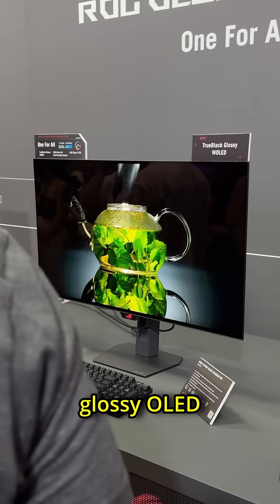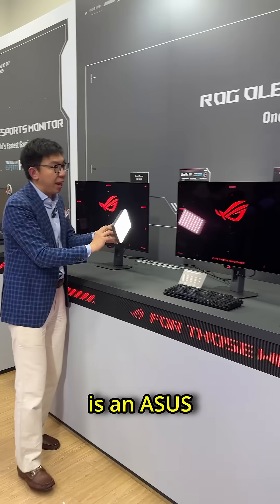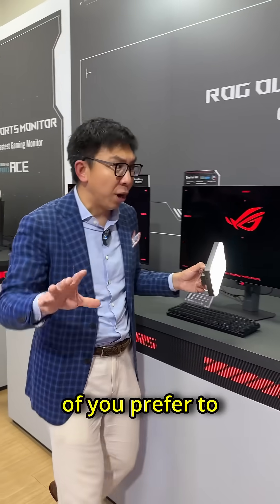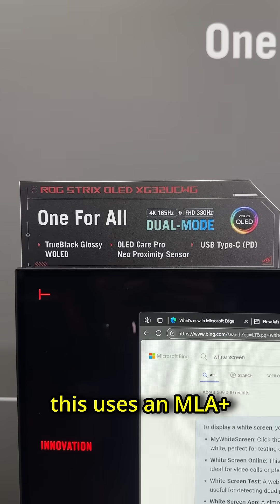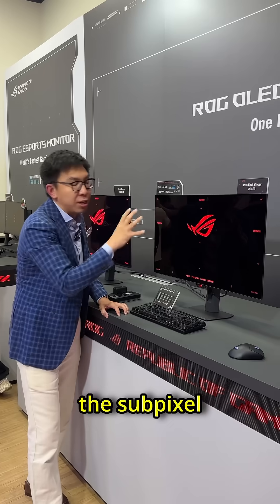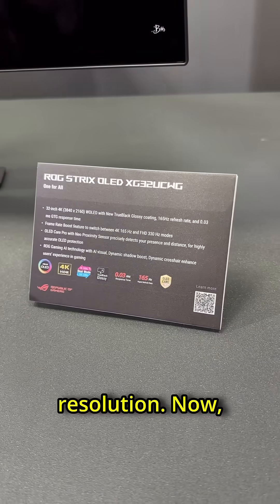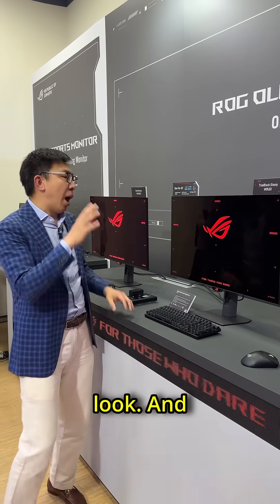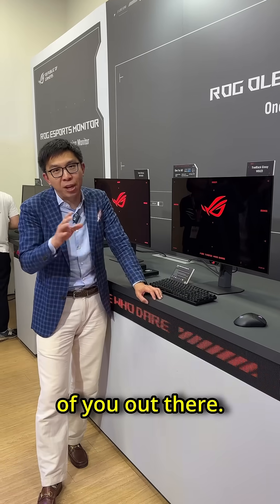True Glossy OLED Monitor vs QD-OLED vs Matte!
Hands-on first look at the world's first truly glossy OLED monitor, namely the 32-inch ASUS ROG Strix XG32UCWG which features a 4K UHD 3840x2160 resolution, MLA+ WOLED panel, Dual Frame Rate Mode to switch between 165Hz at native resolution or 330Hz at halved resolution of 1920x1080, as well as 2x HDMI 2.1 + 1x Displayport 1.4. Target price is $799, scheduled to be available in August.

There is also another version with a higher refresh rate of 240Hz at native resolution, and 480Hz at halved native resolution, namely the ASUS XG32UCWMG. Also August launch at a price between $949 and $999.